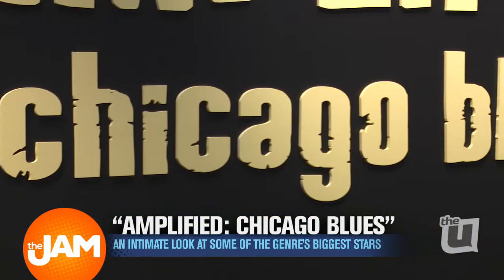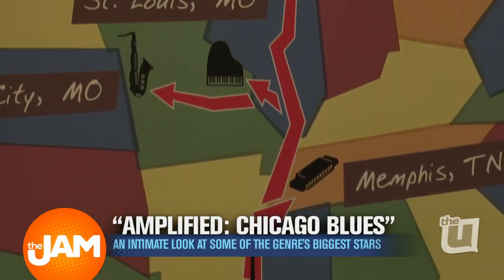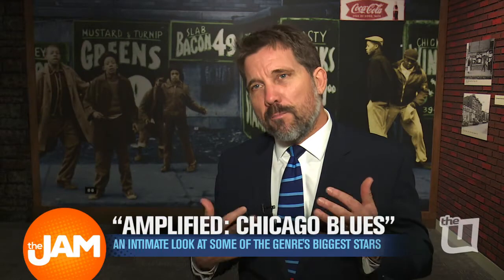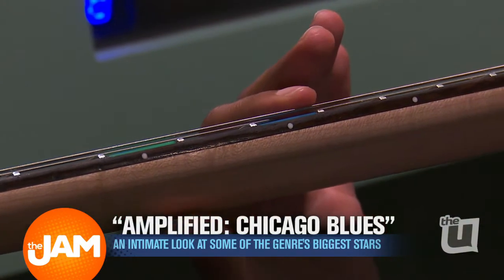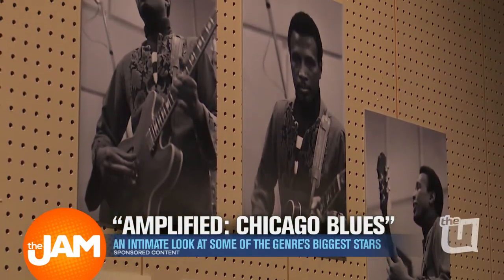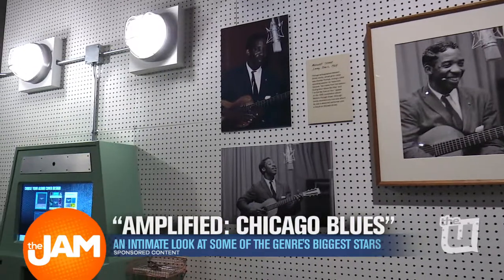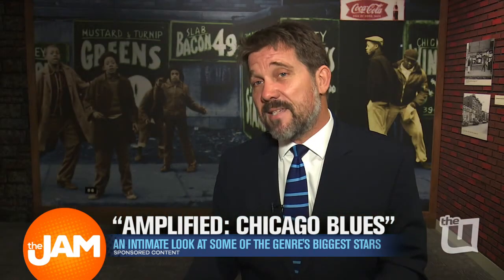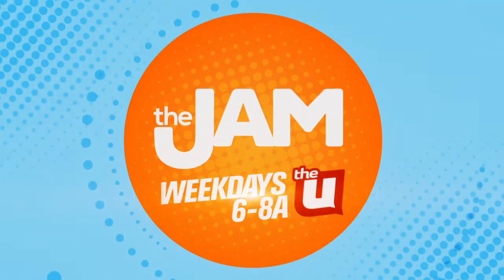Chicago History Museum Opens 'Amplified: Chicago Blues' Exhibit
The Chicago Blues already has their rightful place in the Chicago History Museum. However, the museum's now has its first full-scale Chicago blues exhibit, ‘Amplified: Chicago Blues’ which is open at the North Side Institution.

Head to the Chicago History Museum now through August 10th and for more information on all the exhibits at the museum head to chicagohistory.org.